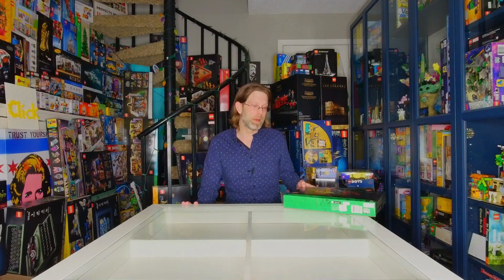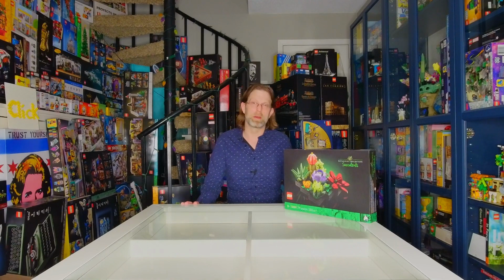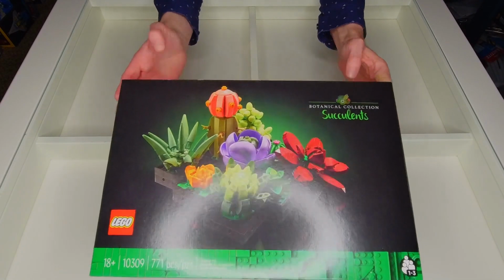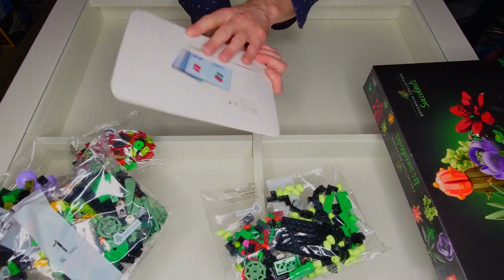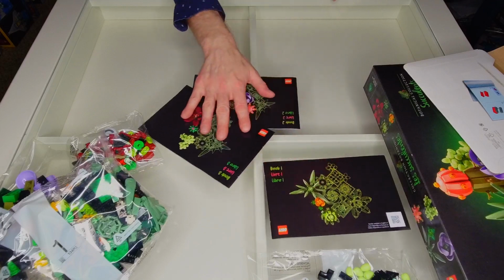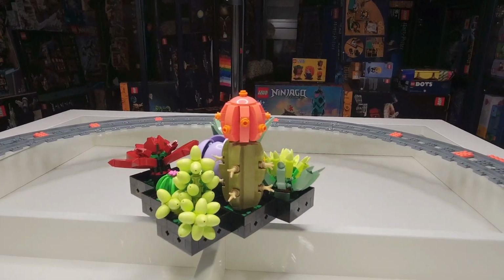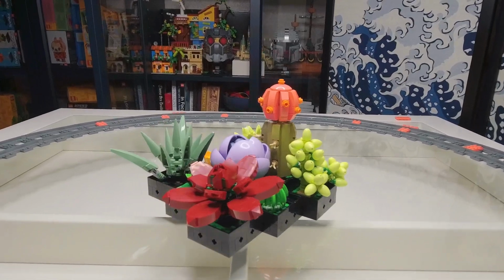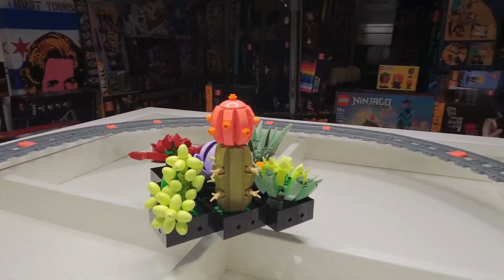SB 34 April showers bring May... Succulents LEGO 10309 Succulents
Set Name: Succulents
Model: #10309
Series: LEGO Creator - LEGO Botanical Collection
Year released: 2022
Piece count: 771

Build feel too fast or too slow? Speed it up or slow it down with the Playback Speed control found within the video.

Just what you want. Just sets coming together. Just bricks being enjoyed. No filler. No misleading thumbnails or descriptions. No extra-ness... just honest enjoyment of our hobby.

2024 updates:

1. Some serious, some silly fun, but we'll be highlighting and celebrating as many people, places, things, causes and events as we can by building the sets that can help bring a little bit of focus to them. Some of these will be new sets, but many will be from years past and all will be from sealed and complete sets. The point being to focus on not just on us, the LEGO community... but on all of us.
2. The stop motion build videos will no longer have an in-person intro, unboxing or a post-build spoken review. It helps keep the length more reasonable and really those videos are singular in their goal of giving a fun and unobstructed view and experience of a set coming together. Interactive reviews will be done separate starting later in 2024.

♫ Harzy Channel - Your Favorite Tracks In One Hour Version.